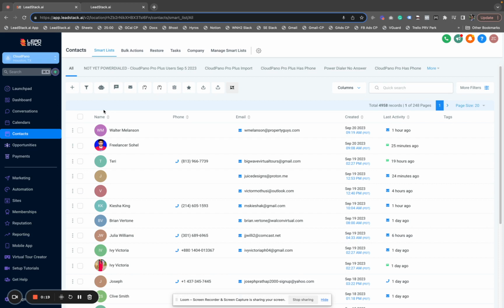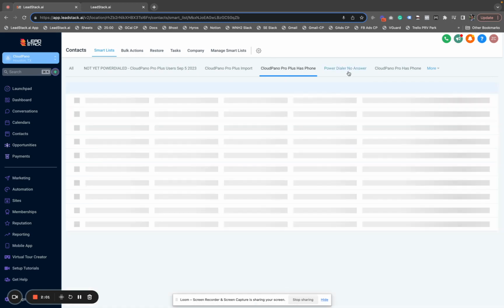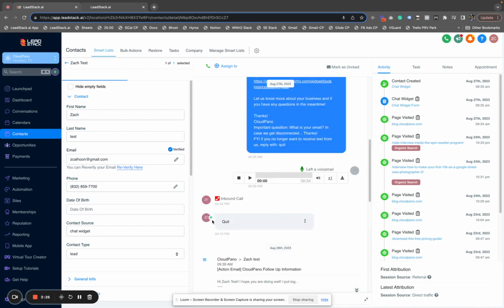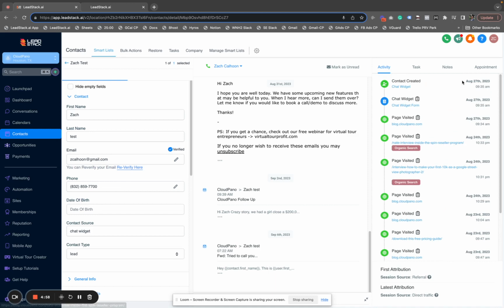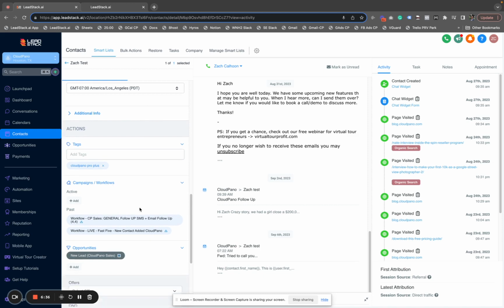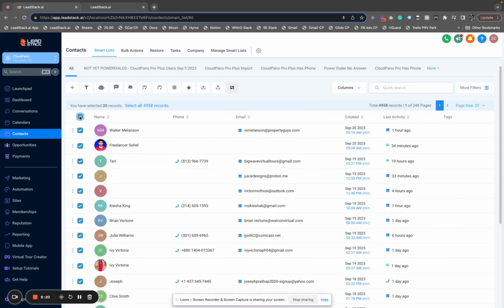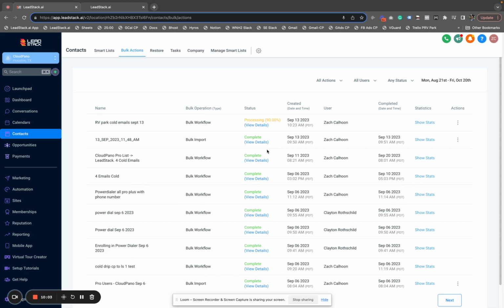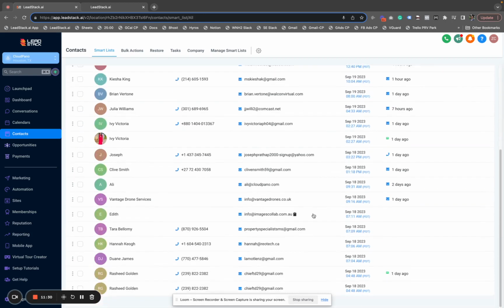LeadStack ai Contacts CRM Feature